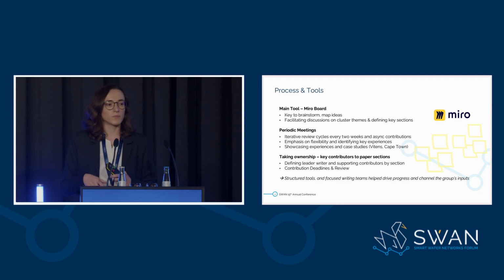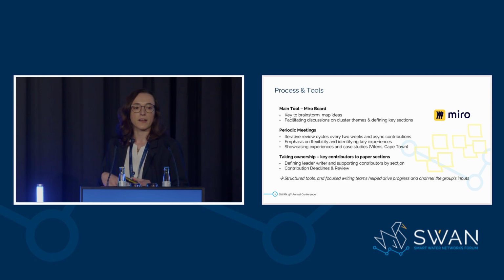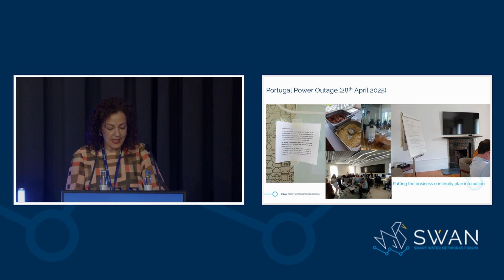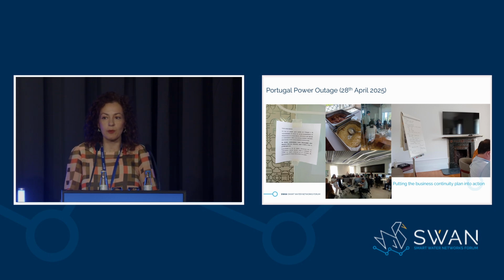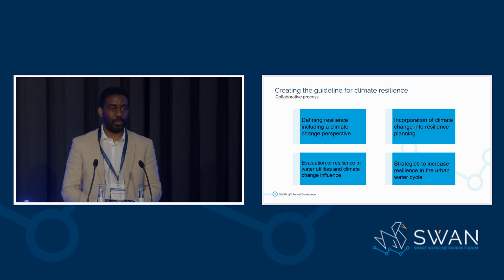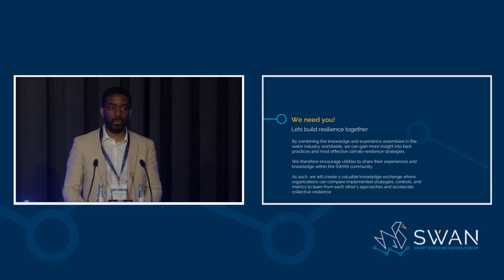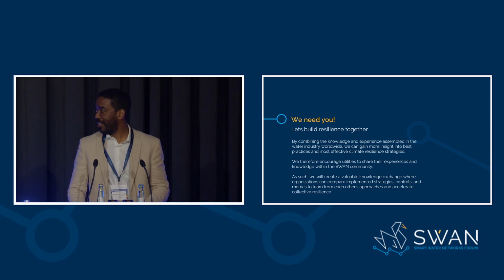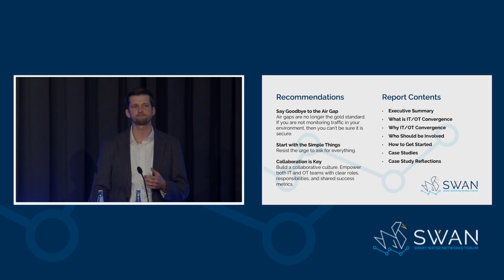SWAN 2025: Launch of New SWAN Reports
Drawing upon insights from diverse water utilities and industry experts, the new, SWAN European and Americas Alliance research reports provide a foundational guide for improving water utility data management, climate resilience, and IT/OT convergence.